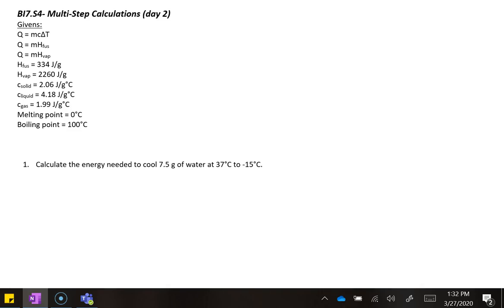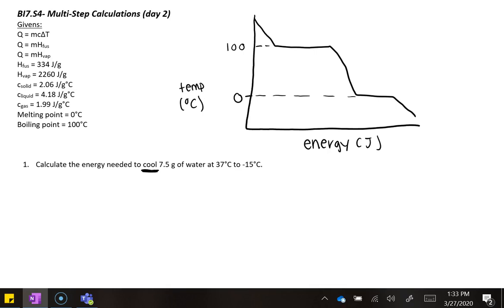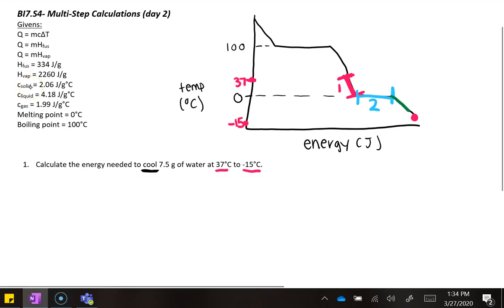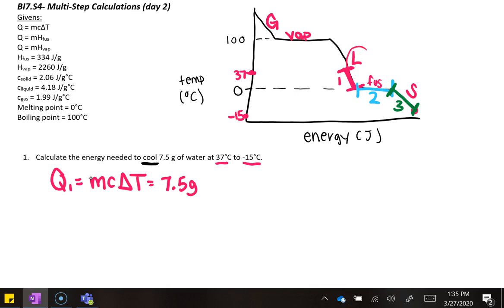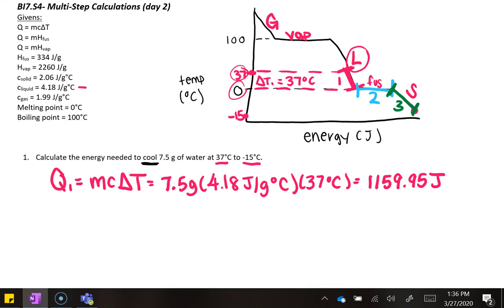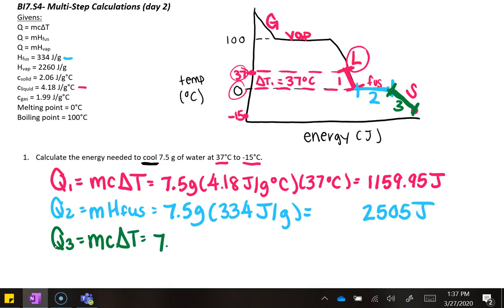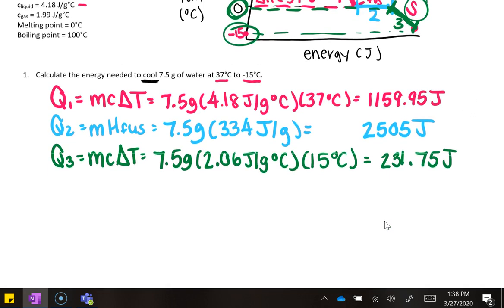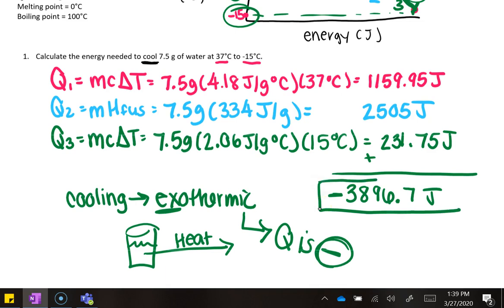BI7.S4 Video Notes- Multi-Step Cooling Curve Calculations (day 2)